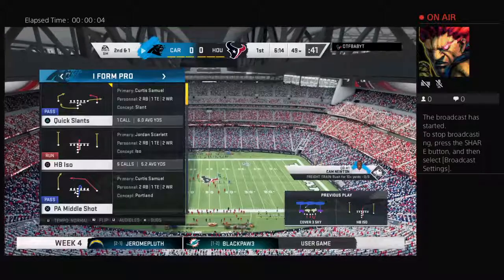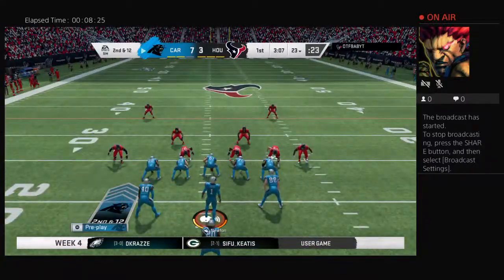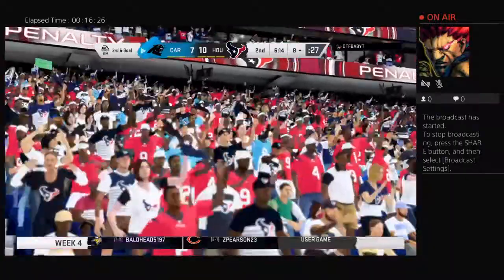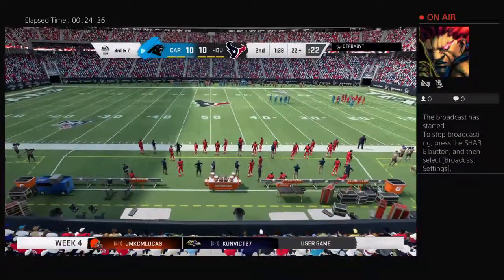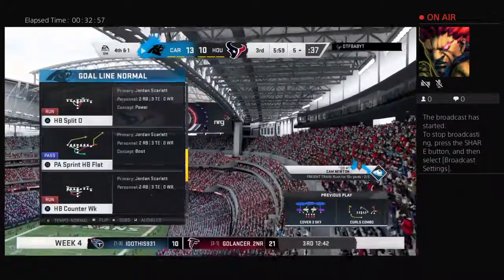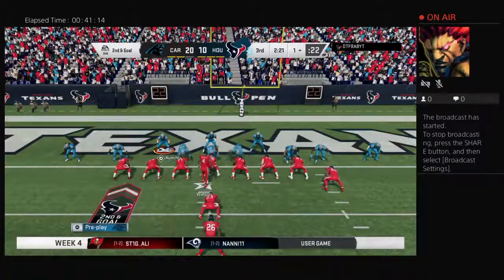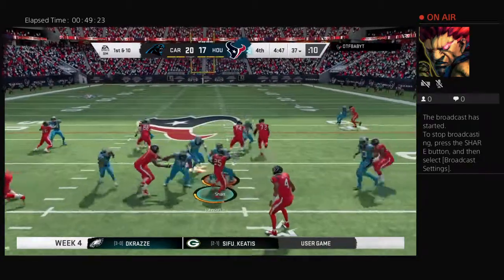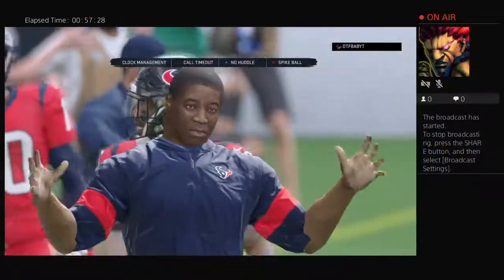NYtoLA's Live PS4 Broadcast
Fusion season 1 week 5